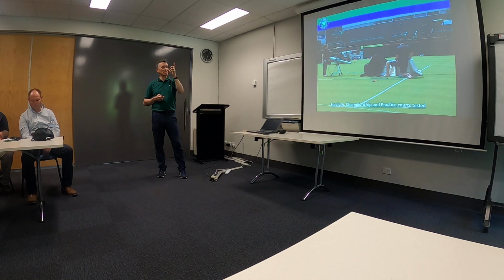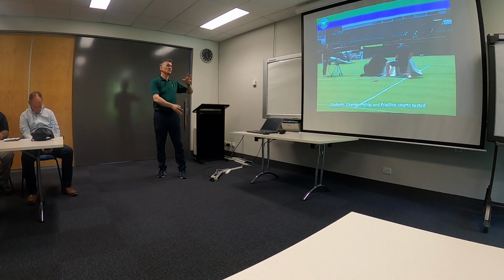Neil Stubley Presentation 3/4